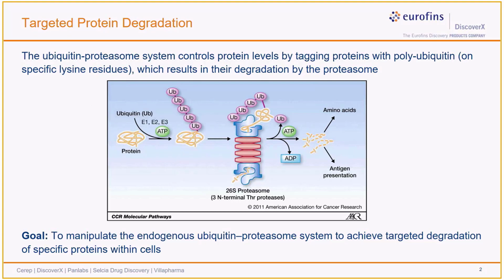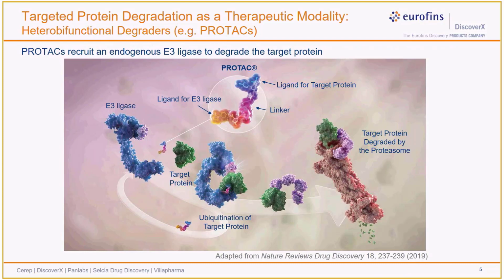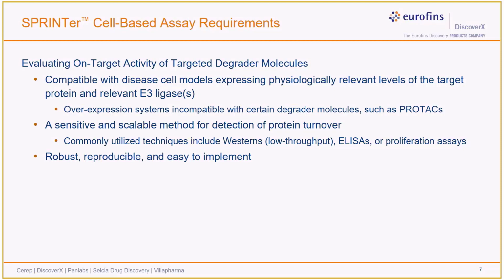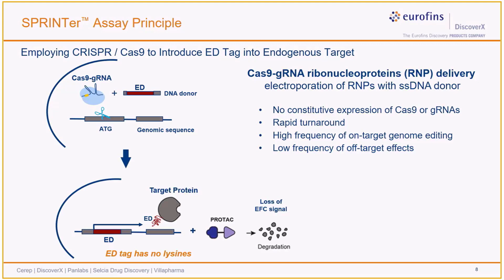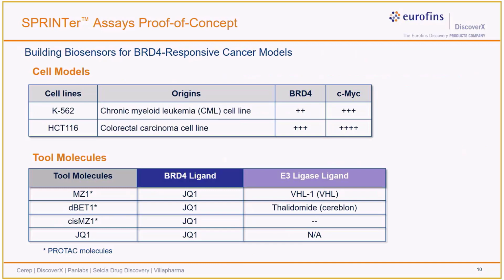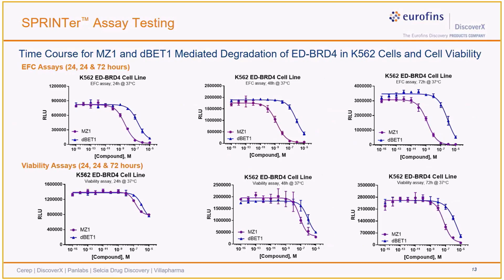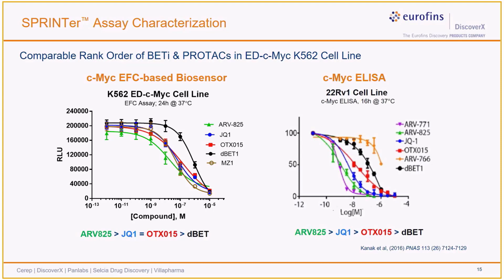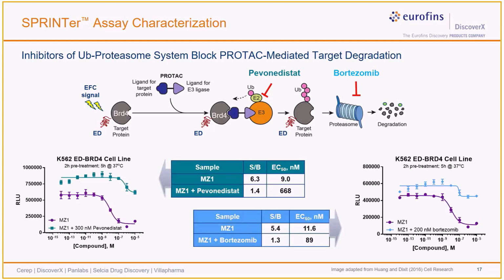Detection of Protein Turnover Induced by Targeted Degraders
Learn how to easily detect target protein turnover induced by targeted degrader molecules, such as PROTACs (trademark of Arvinas).

Discover how the cell-based, SPRINTer™ protein turnover biosensor assays can be used to rapidly screen small molecule therapeutics and quantify changes in endogenous protein levels in disease-relevant cell models.